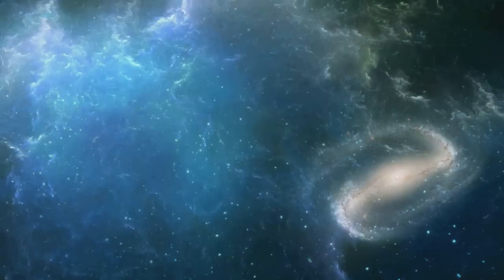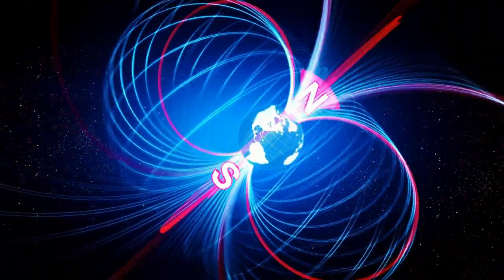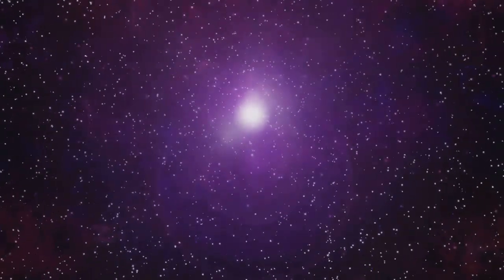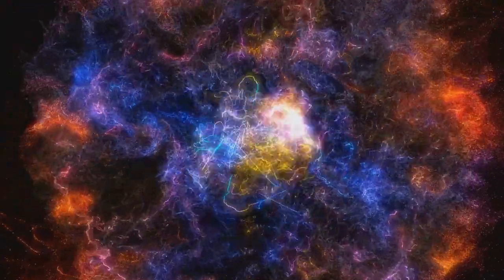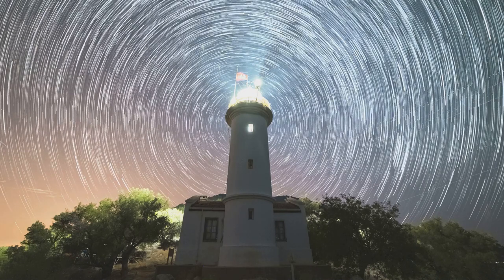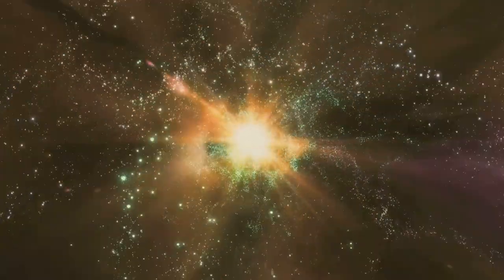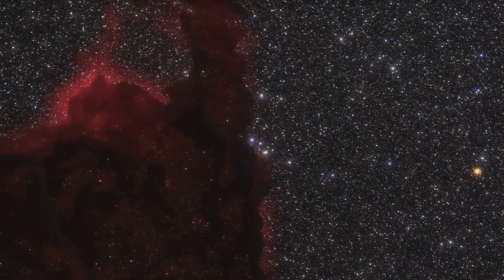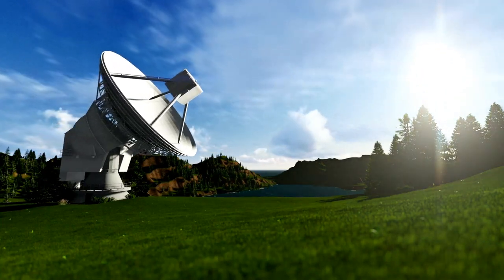Magnetars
Welcome to our deep dive into the fascinating world of magnetars, the universe's most magnetic stars! In this video, we explore the incredible phenomena associated with these powerful neutron stars, including their intense magnetic fields, unique properties, and the role they play in the cosmos.

Magnetars are a rare type of neutron star with magnetic fields a thousand times stronger than typical neutron stars. We'll discuss how these magnetic titans are formed, their life cycles, and the catastrophic events that can occur, such as starquakes and giant flares. Learn how scientists detect and study magnetars, and what these enigmatic objects can tell us about the universe's most extreme environments.

Join us as we uncover the secrets of magnetars, from their discovery to the latest research and theories. Whether you're a space enthusiast, a student, or just curious about the wonders of the universe, this video is for you!

Tube Mastery by Matt Par Take your Instagram account to the next level Don't miss out on the next crypto boom! This course could help you learn all about crypto Full Stack Web Development in 7 days